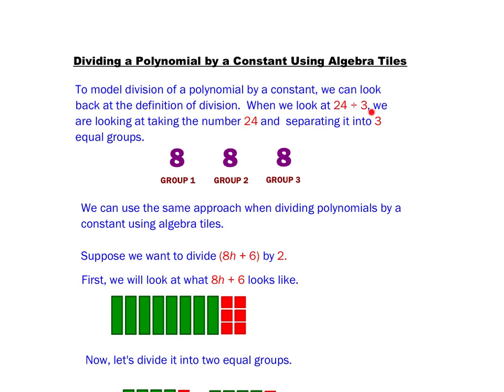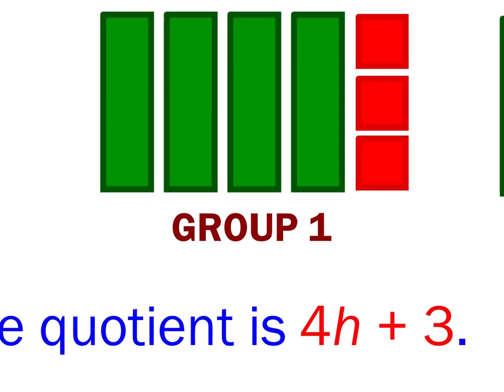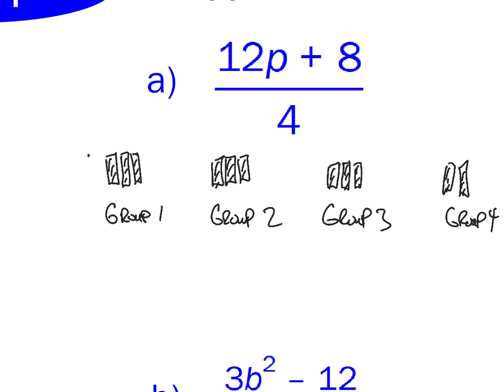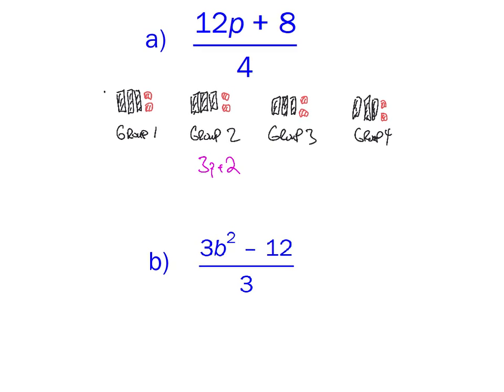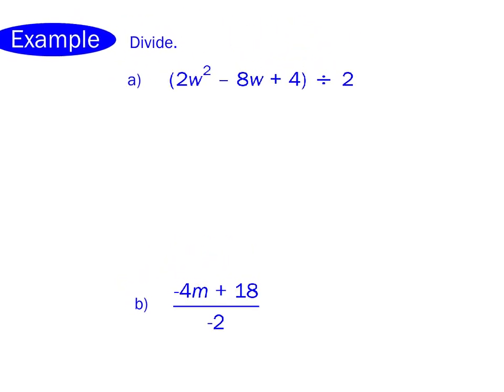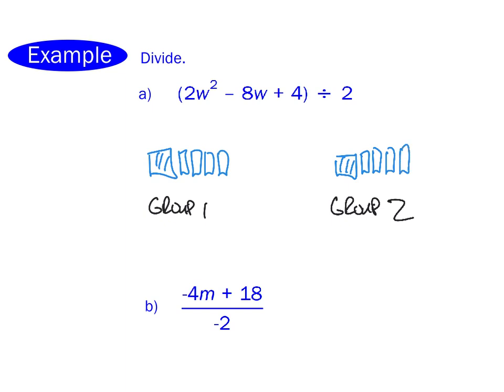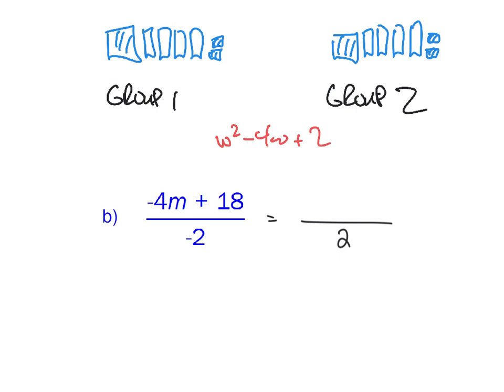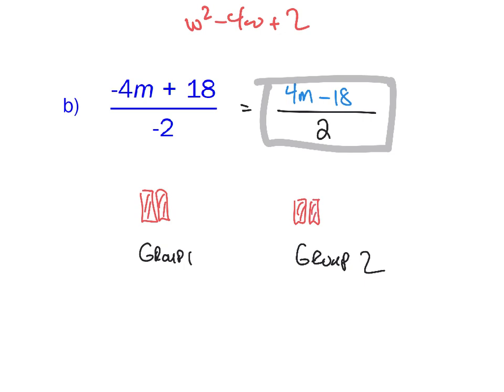Dividing a Polynomial by a Constant Using Algebra Tiles